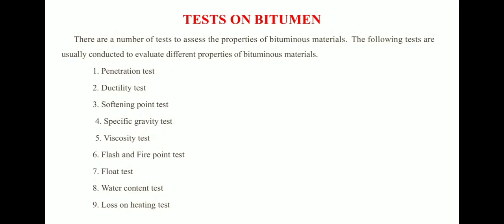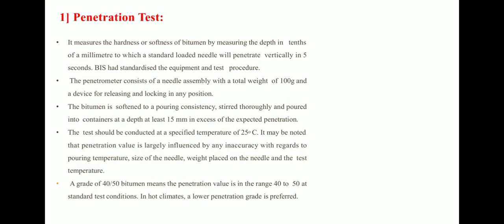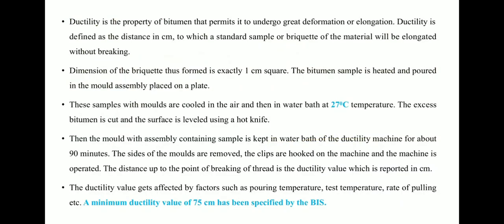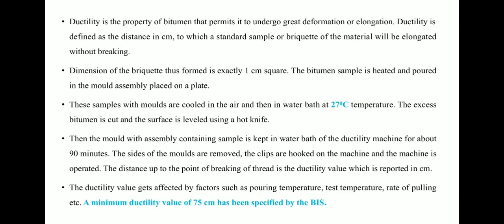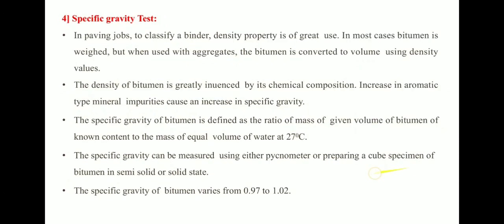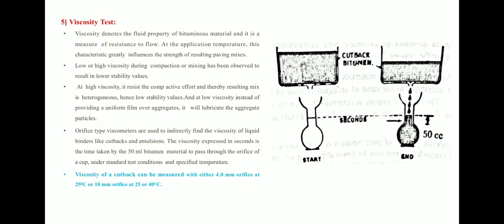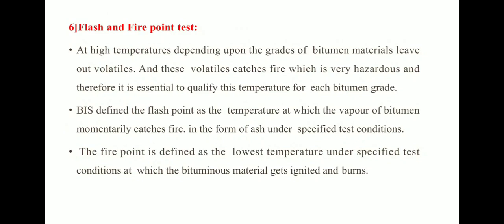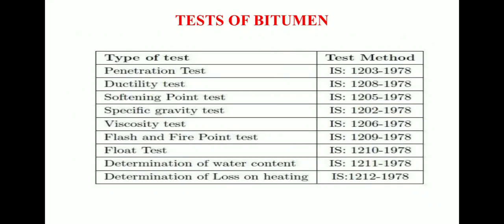tests on bitumen